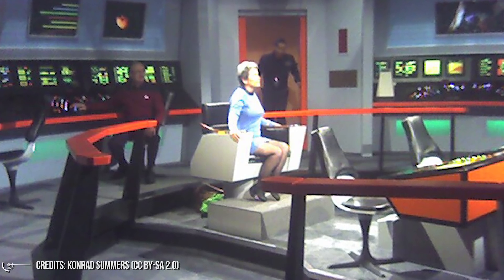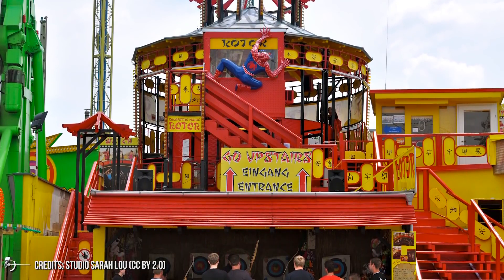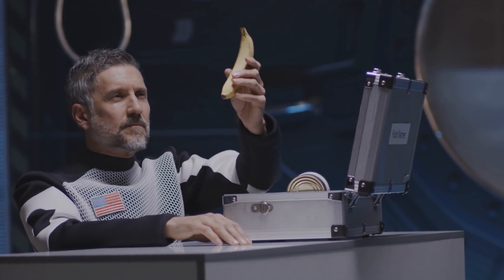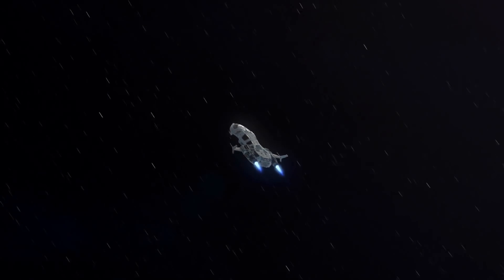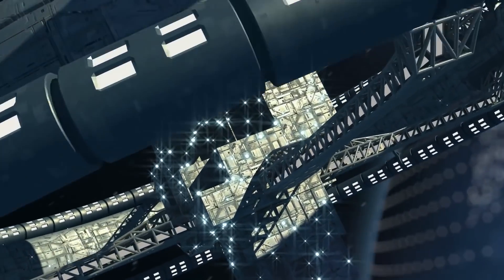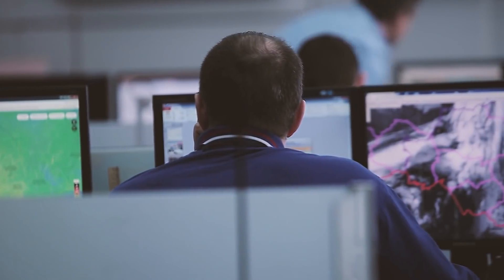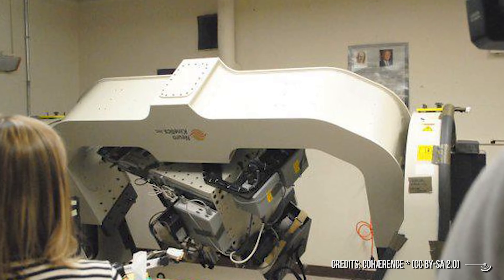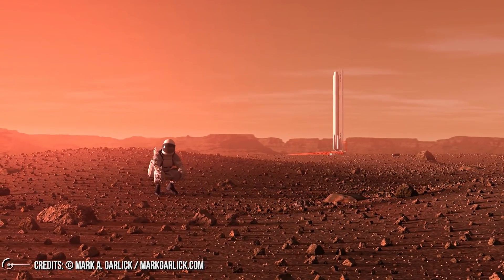Artificial Gravity: Why We Need It, How We'll Do It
For those who watched, have you ever noticed that Captain Kirk is standing still on the Enterprise? Why is that? I mean, if you are in the deep space, far from any planet's gravitational attraction, you should be floating because of the absence of gravity. Captain Kirk is standing with his feet on the Enterprise's deck. He seems to weight the same that he would weight here on Earth, and also all the objects on the Hermes – as the interplanetary craft in the Martian is dubbed - are behaving as if they were in your room, and not in a spaceship travelling in the deep space.
Something in the Enterprise and the Hermes is simulating and creating gravity.
How is it possible?
We know that Star Trek is sci-fi. But what about real life? Is it possible to recreate artificial gravity? And why do we need artificial gravity?
Imagine that you're inside a vehicle — or another machine — and you are spinning around so fast that the force presses your body against the wall or seat. As you spin faster and faster than pressure forcing you against the wall increases (and conversely it decreases as the spin slows down). Sure you've experienced it before. The weight feels exactly like the force of gravity that keeps your body grounded to the earth.
Think about it. You may have experienced it in your childhood, when you visited for the first time an amusement park ride, with a classic Rotor Ride that has produced a great deal of joy since the middle of the 19th century. Did you remember it? How was it? I remember mine. It was so cool! But then I vomited. By the way, a handful of people, including astronauts, experience the same phenomenon in a human-rated centrifuge, a machine that spins to produce these high "G forces," also called acceleration. They experience this G-force aboard high-performance aircraft during high speed turns, and during launches into space and when spacecraft rapidly slow as they reenter Earth's atmosphere.

Now I want to ask you a question: have you ever heard of a reduced-gravity aircraft?
A reduced-gravity aircraft is a type of fixed-wing aircraft that provides brief near-weightless environments for training astronauts, conducting research and making gravity-free movie shots.
Versions of such aeroplanes were operated by the NASA Reduced Gravity Research Program, and one is currently operated by the Human Spaceflight and Robotic Exploration Programmes of the European Space Agency. The unofficial nickname "vomit comet" became popular among those who experienced their operation.
 But let's go back to the Rotor Ride.
This type of rotation produces gravity — artificial gravity to be precise. It provides weight to your body! You can't distinguish the artificial-gravity weight from the weight on Earth: to your bones and your muscles, it wiìould be pretty much the same!
Why haven't we built ourselves a centripetal space station yet?
One problem is the size. In fact, the scale of such a craft would pose some (big) problems. According to physics, the smaller the spacecraft is, the faster it has to rotate, so if you're going to generate gravity, it's got to be done with a large spacecraft that spins very slowly. The bigger the disk, the slower you can rotate it.
Are NASA and others researching the possibility to travel in an artificial gravity spacecraft?
The answer is yes. Since the 1960s, NASA scientists have been considering the prospect of artificial gravity by way of rotation. However, the effort, funding and overall enthusiasm have waxed and waned through the decades. One example is the Nautilus-X project.

Credits: Ron Miller
Credits: Mark A. Garlick / MarkGarlick.com
Credits: Nasa/Shutterstock/Storyblocks/Elon Musk/SpaceX/ESA/ESO
Credits: Flickr

Video Chapters:
00:00 Introduction
01:02 G-force
02:11 Reduced Gravity Aircraft
06:10 Two Examples of Artificial Gravity